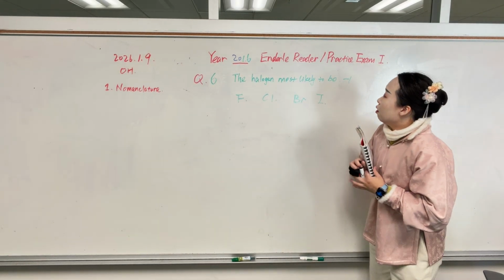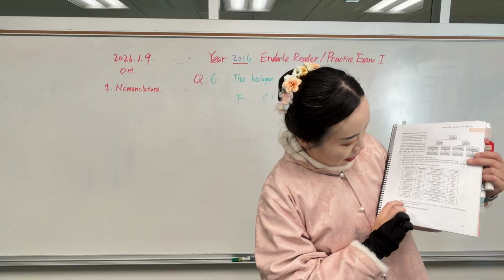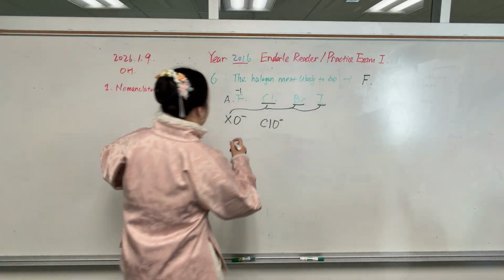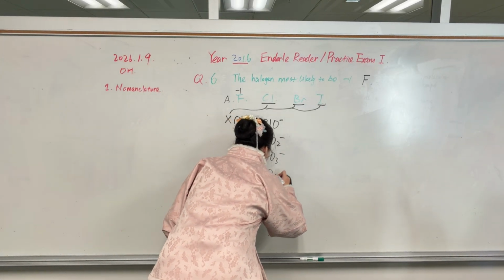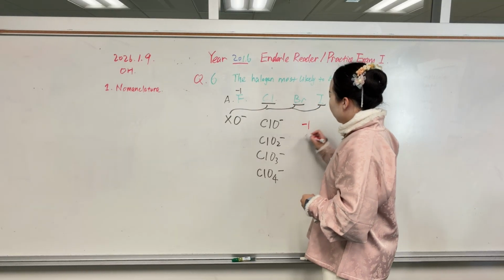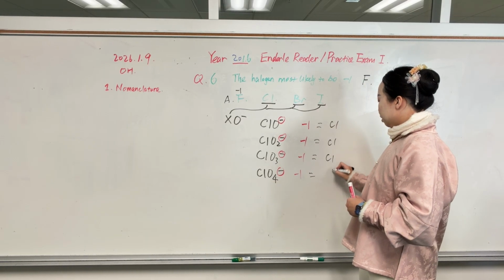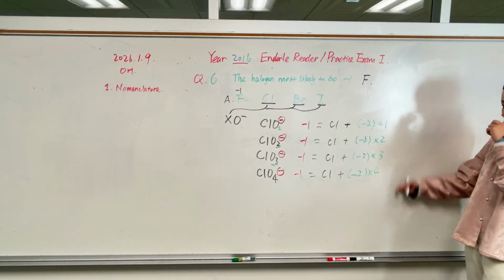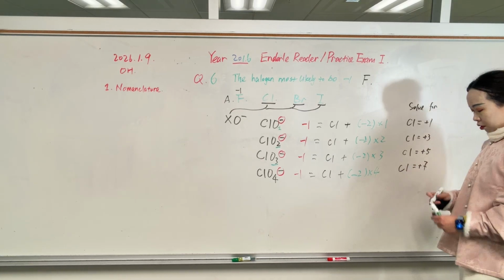2A 20260109 OH 03 Oxidation States